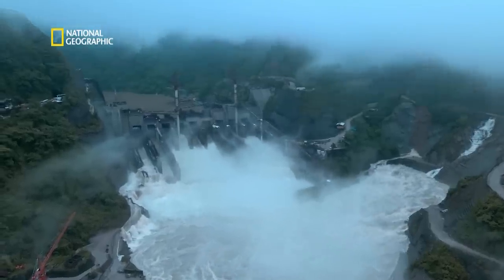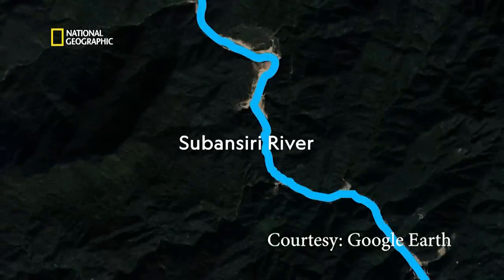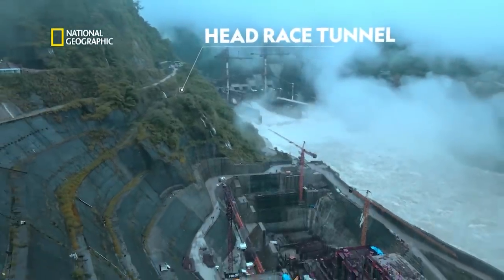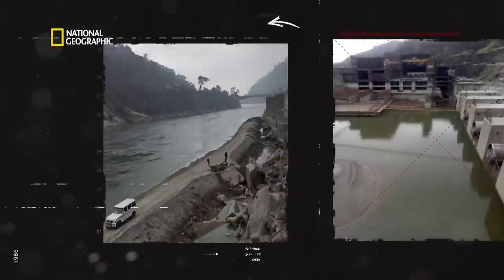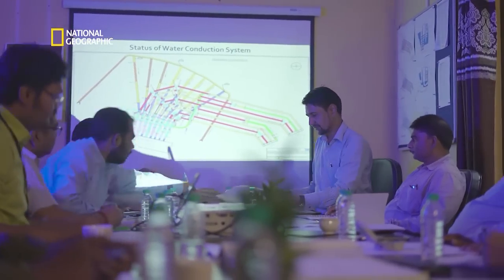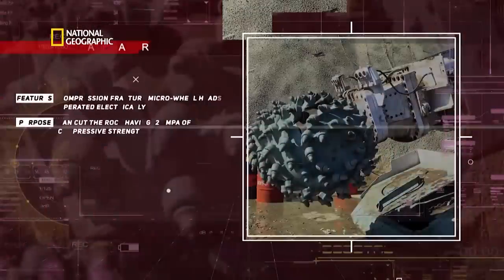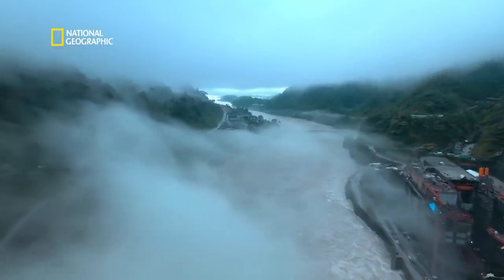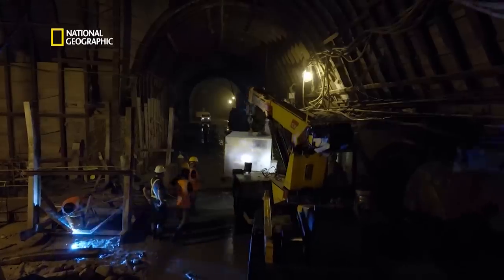Marvel on The Subansiri | Extreme Tech – Patel Engineering | National Geographic | Partner Content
A spellbinding journey of an engineering marvel!
Unravel the art & science behind the construction of a state-of-the-art hydroelectric project in India. Watch the story unfold in Extreme Tech: Patel Engineering 'Marvel on the Subansiri', on National Geographic.